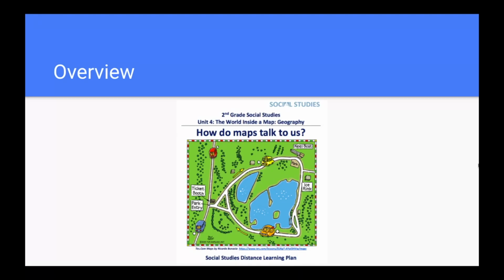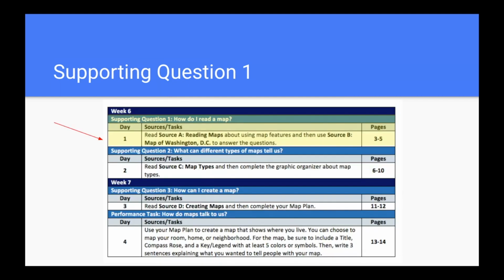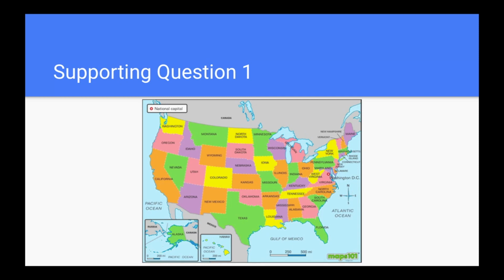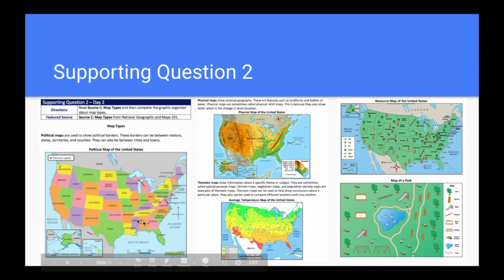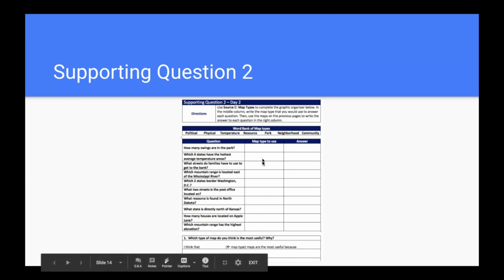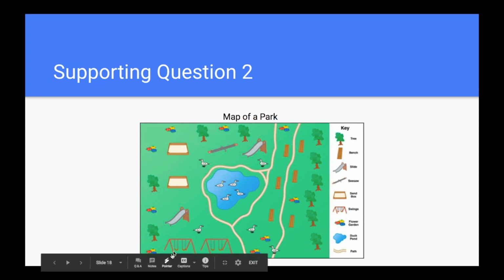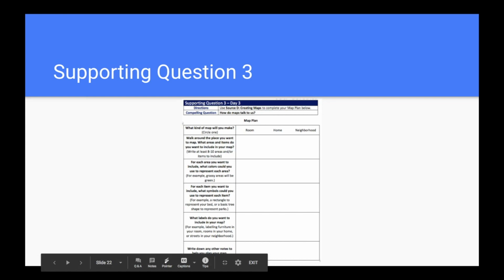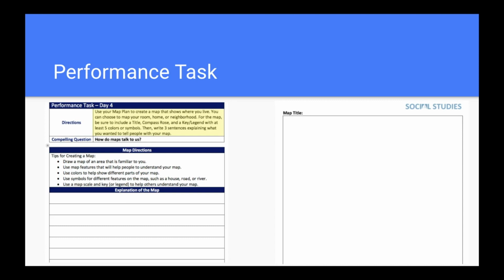2nd Grade Social Studies: Overview of Inquiry (Weeks 6 and 7)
DC Public Schools lesson for 2nd grade Social Studies students. In this video, Ms. Wishek will guide students to think about the compelling question - How do maps talk to us? She also walks students through the lessons and materials for Weeks 4-5 of Distance Learning.